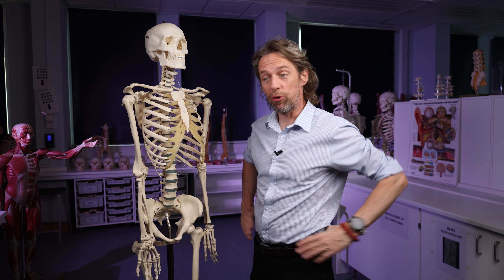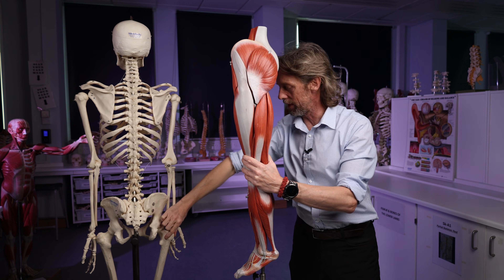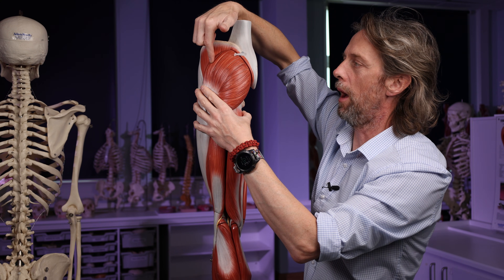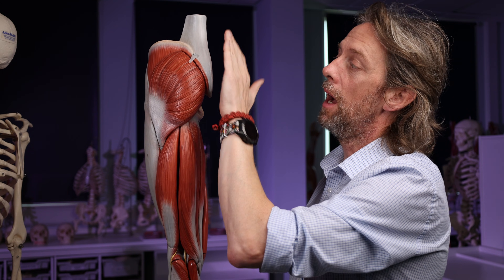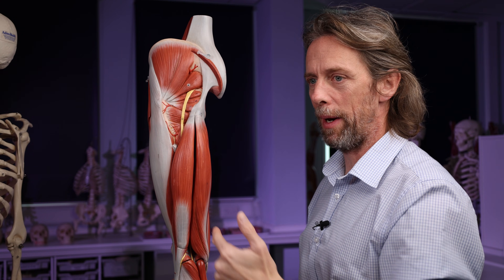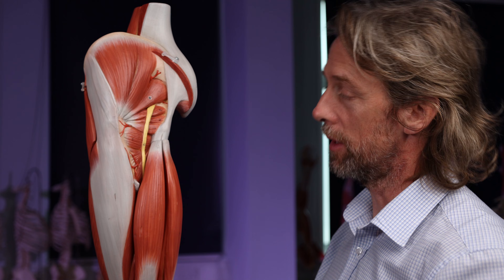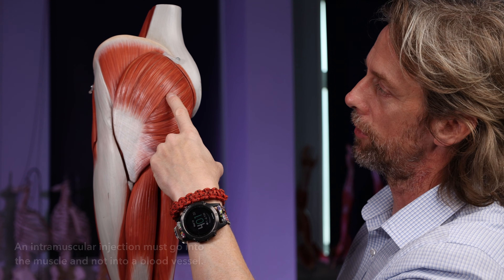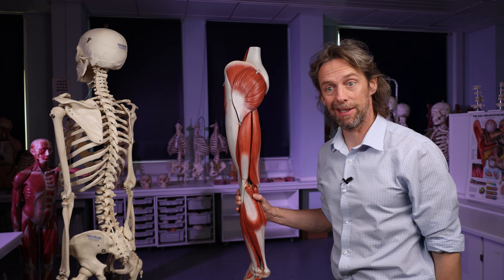Dorsogluteal injection site anatomy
The gluteal region is one place where intramuscular injections can be placed. What anatomy is here? What are the risks?